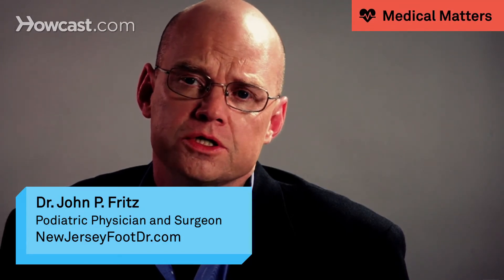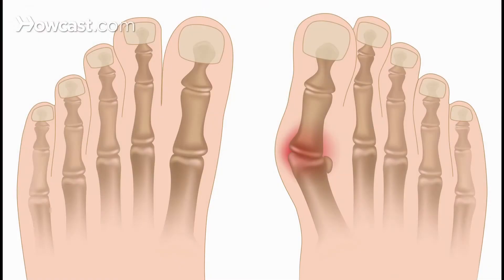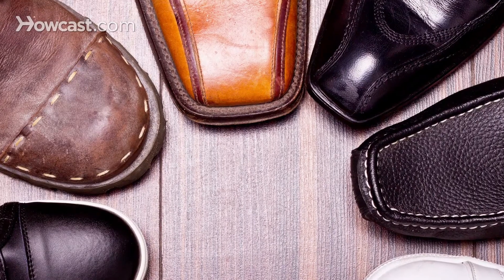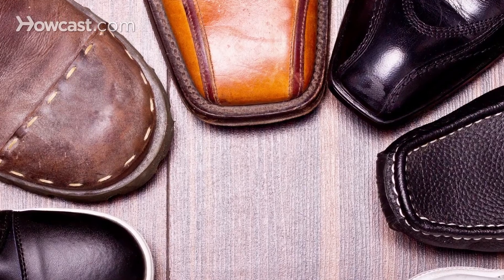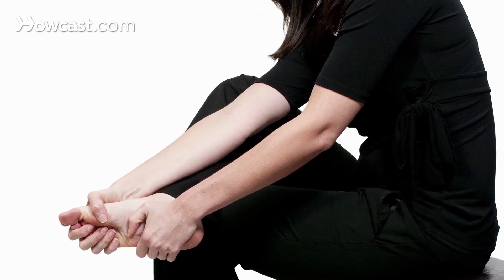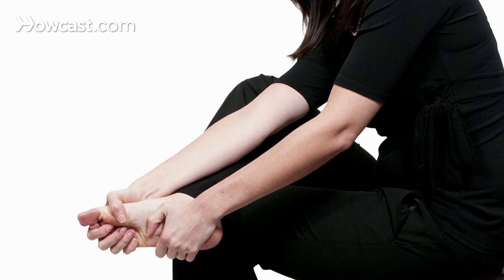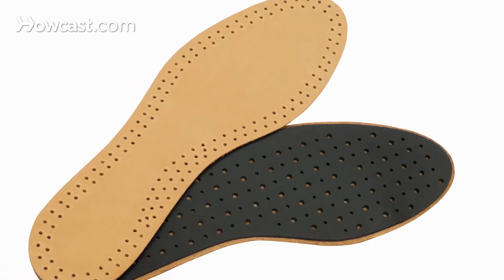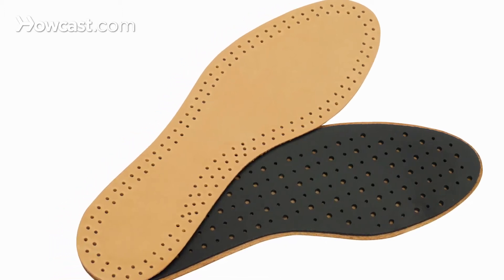How to Prevent & Treat Bunions | Foot Care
A bunion deformity is typically characterized by a large bony prominence on the inside of your foot. It can be quite painful, especially with shoe gear.

When a patient comes to the office with a bunion deformity, usually I start by recommending a change in shoe gear. A shoe with a wider, deeper toe box typically can decrease the inflammation in the joint, thereby alleviating the pain.

Bunion deformities are common with people who have a structural imbalance in the foot. In order to prevent the progression of a bunion deformity, usually I recommend a stiffer shank shoe, over-the-counter innersoles, and in many cases, a custom innersole, which can be modified to promote joint function.

Sometimes anti-inflammatories will help with the pain. Contrast baths, consisting of a warm soak, followed by ice, has also proven to be quite effective. There are quite a few silicone padding that can be applied directly to the bunion deformity, which can distribute pressure in the area, also reducing the pain.

Should conservative therapy fail to alleviate the condition, surgery is available for bunion deformities. There are over 120 different types of bunion procedures available. What type of bunion you have, the degree of the deformity, the amount of joint damage that you have, and your age will often dictate what type of procedure you have done.